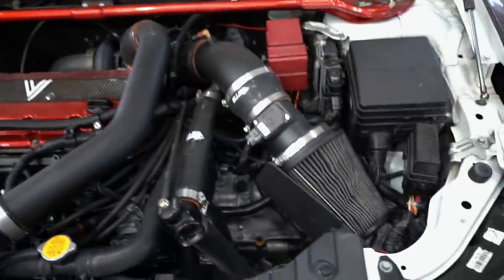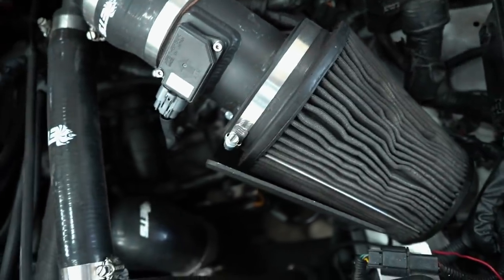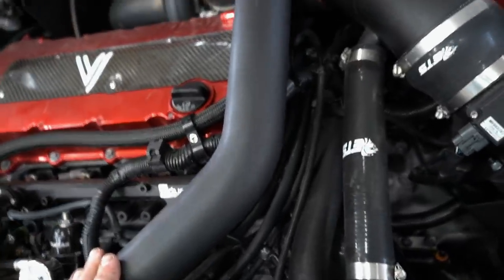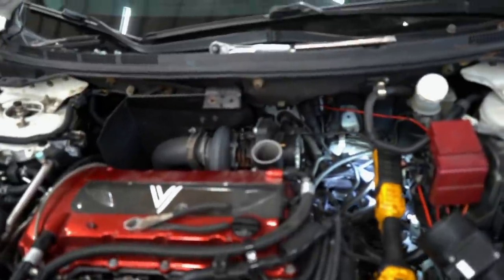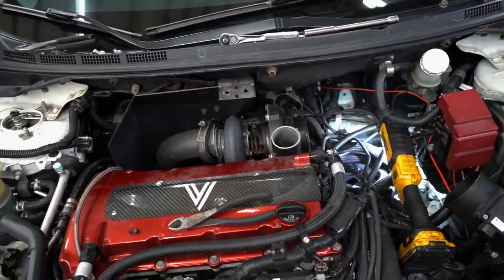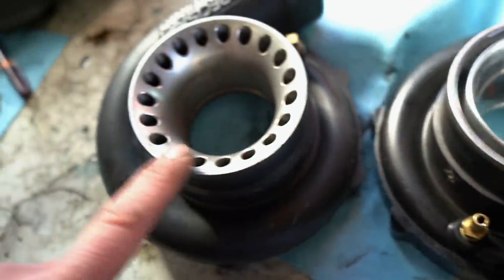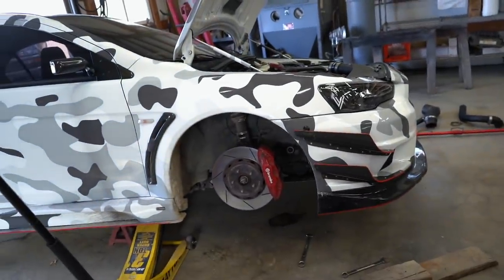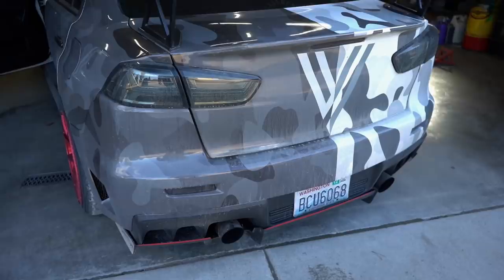Crazy Loud Turbo Spool on Evo X!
➢ Interior
10.2 Radio